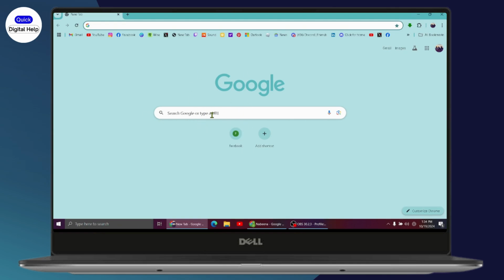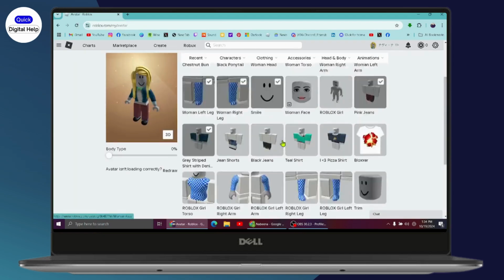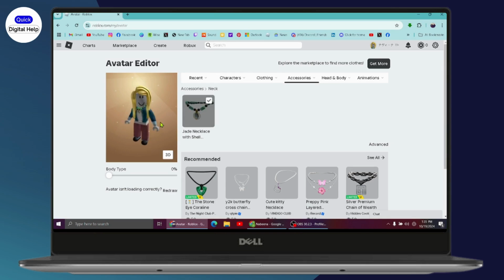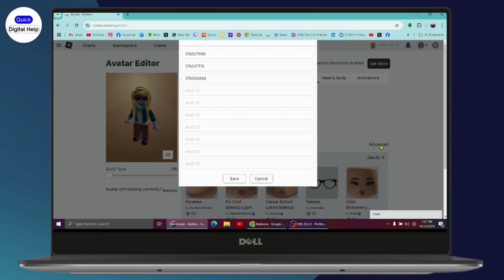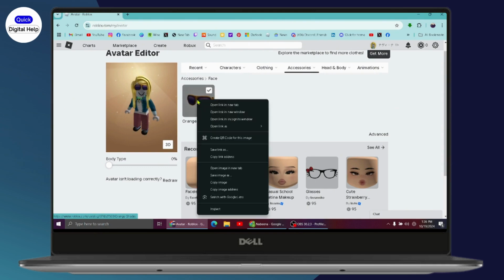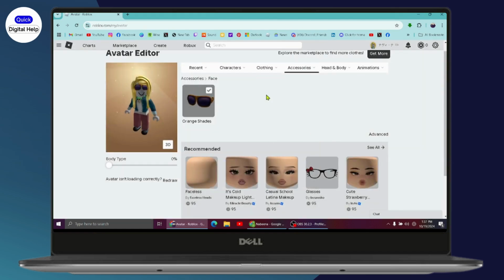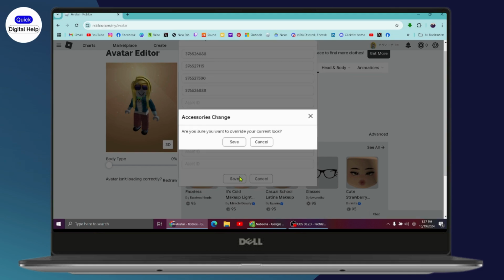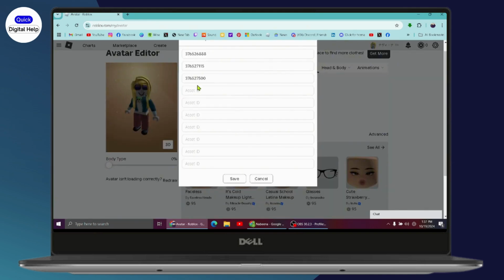How To Wear MULTIPLE Face Accessories On Roblox Mobile & PC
How To Wear MULTIPLE Face Accessories On Roblox
how to wear multiple accessories on roblox on pc
how to put on multiple face accessories at the same time on roblox
how to wear multiple accessories on roblox mobile
how to wear multiple accessories at once in roblox
wear multiple accessories roblox on pc

Learn how to wear multiple face accessories on Roblox in this fun tutorial! In this video, we’ll guide you through the steps to equip various face accessories, allowing you to customize your avatar like never before. Perfect for players looking to express their unique style in-game!

0:00 - Introduction
0:12 - Accessing the Avatar Editor
0:24 - Equipping Face Accessories
0:36 - Layering Accessories for a Unique Look
0:48 - Conclusion